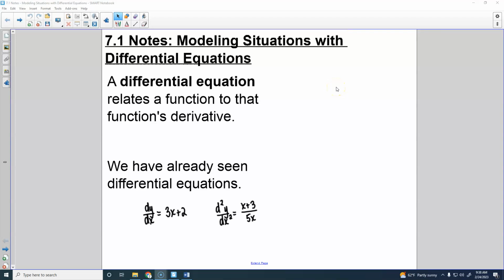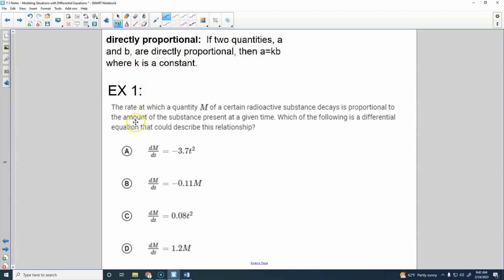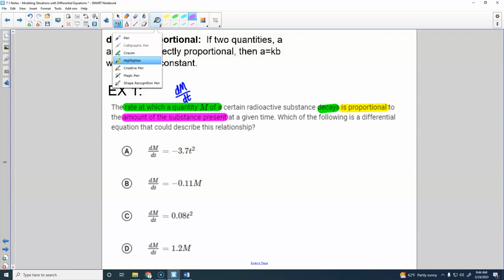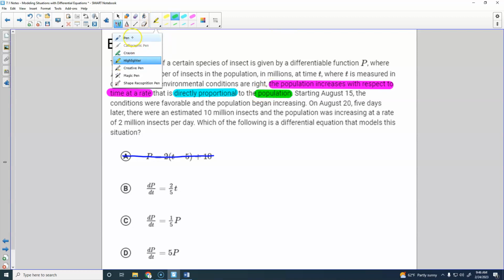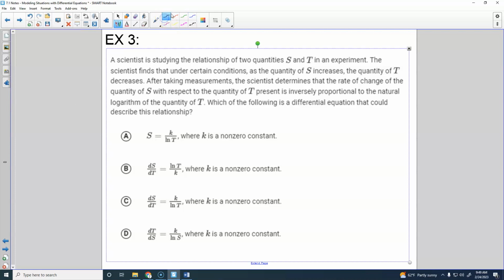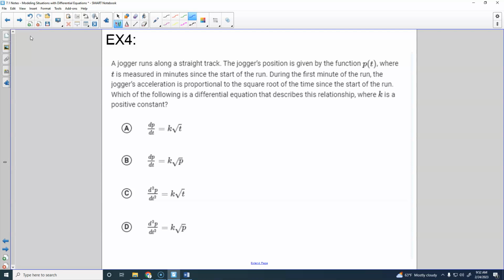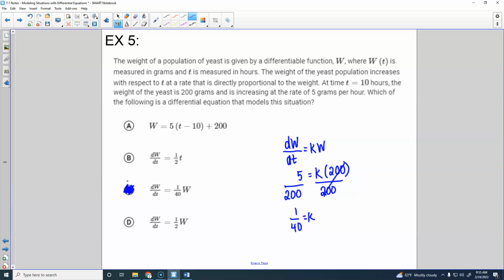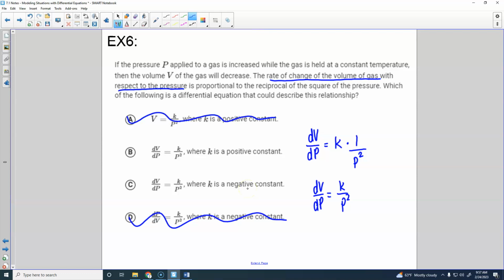AP Calc:Notes 2/24